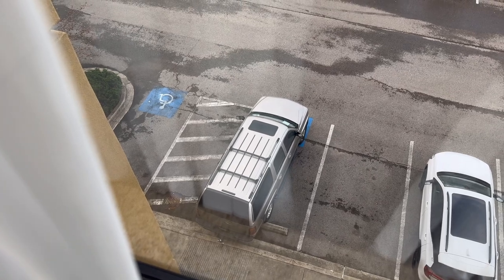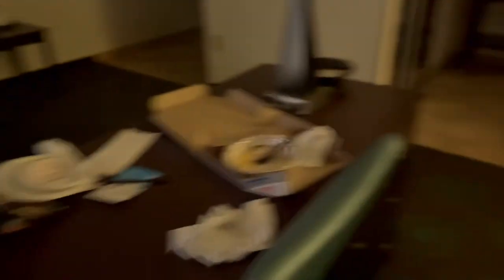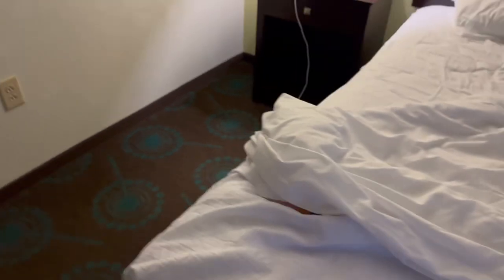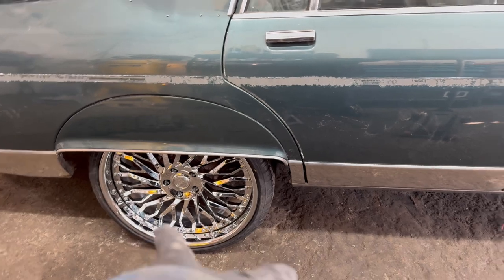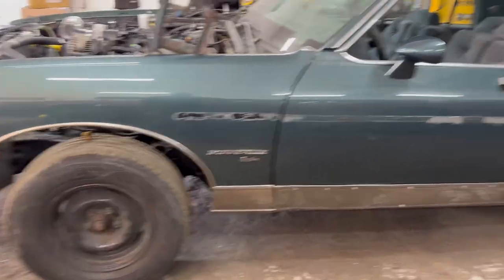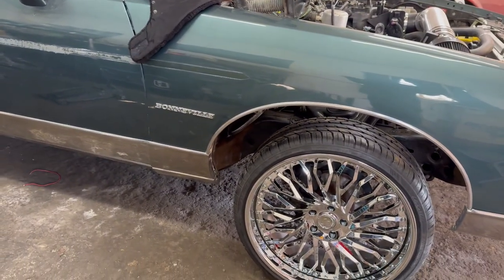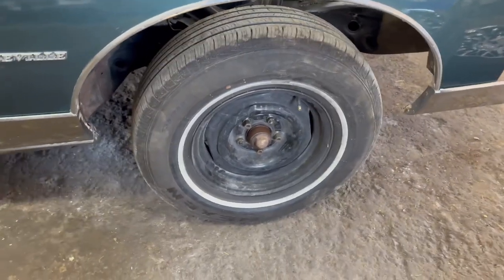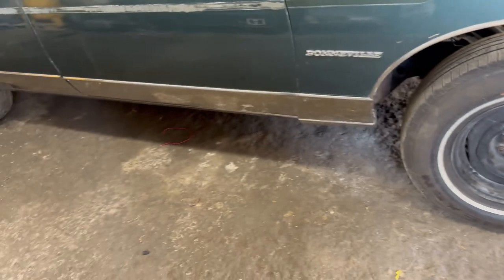Test fitting the @SaviniWheels on my 1981 Pontiac Bonneville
We are at Superior Touch Auto Sport test fitting the Fantasia wheels made by @SaviniWheels on my 1981 Pontiac Bonneville Brougham

Ls Swap & Paint and Body Done by: Superior Touch Auto Sport 2743 Huntsville Hwy